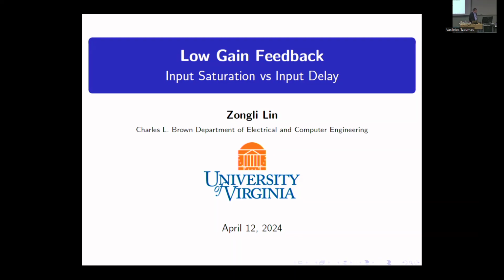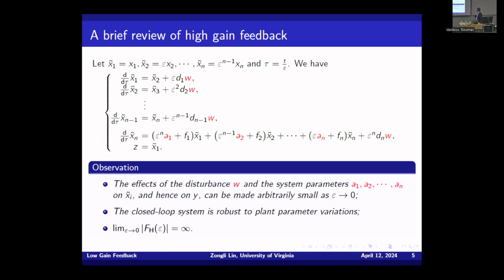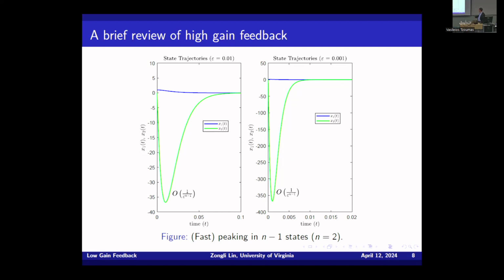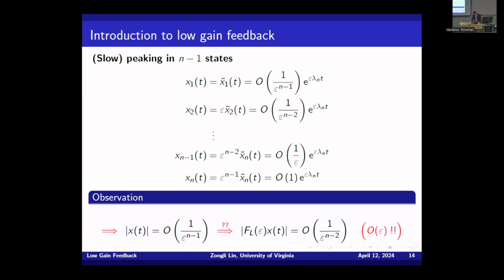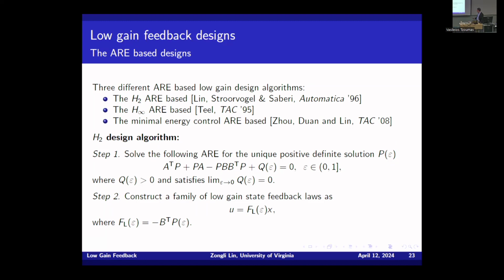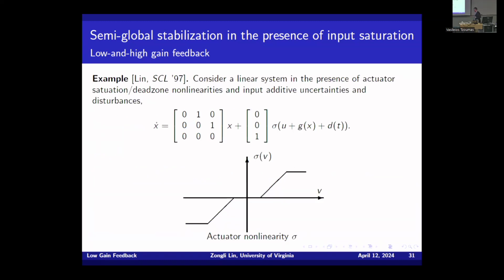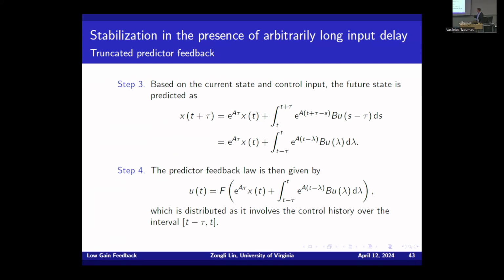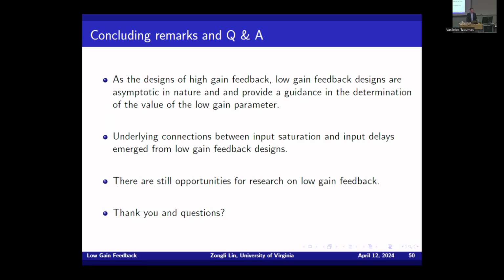Low Gain Feedback for Linear Systems: Input Saturation and Input Delay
Zongli Lin
Professor of Electrical and Computer Engineer

Abstract:  Low gain feedback refers to a family of stabilizing state feedback gains that are parameterized in a scalar, referred to as the low gain parameter, and go to zero as the low gain parameter decreases to zero. Low gain feedback was initially proposed to achieve semi-global stabilization of linear systems subject to input saturation, and later found its other applications, including stabilization of linear systems in the stabilization in the presence of input delays. In this talk, we discuss the concept of low gain feedback, its properties, its design methods, and its applications in semi-global stabilization of linear systems subject to input saturation and stabilization of linear systems in the presence of input delay.

Bio:  Zongli Lin is the Ferman W. Perry Professor in the School of Engineering and Applied Science and a Professor of Electrical and Computer Engineering at the University of Virginia. He received his B.S. degree in mathematics and computer science from Xiamen University, Xiamen, China, in 1983, his Master of Engineering degree in automatic control from Chinese Academy of Space Technology, Beijing, China, in 1989, and his Ph.D. degree in electrical and computer engineering from Washington State University, Pullman, Washington, in 1994. His current research interests include nonlinear control, robust control, time delay systems, and control applications. He was elected a member of the Board of Governors of the IEEE Control Systems Society (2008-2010, 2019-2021) and chaired the IEEE Control Systems Society Technical Committee on Nonlinear Systems and Control (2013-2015). He has served on the operating committees of several conferences and will be the General Chair of the 2028 American Control Conference. He has served on the editorial boards of several journals and is the Editor of the Birkhauser book series Control Engineering. He is a Fellow of IEEE, IFAC and AAAS.